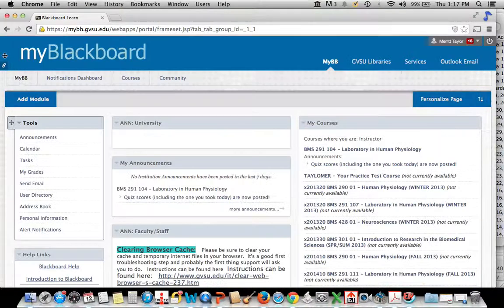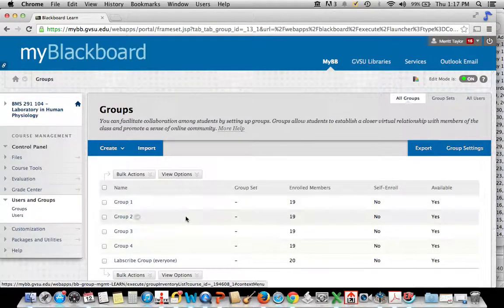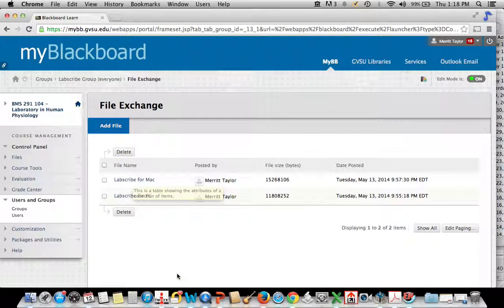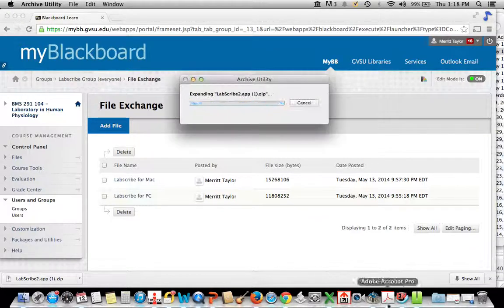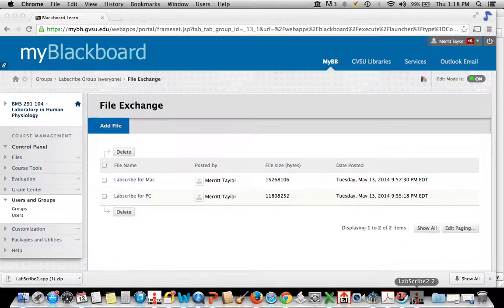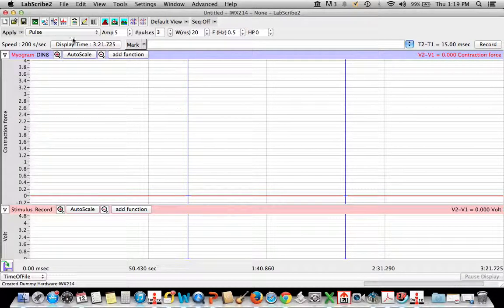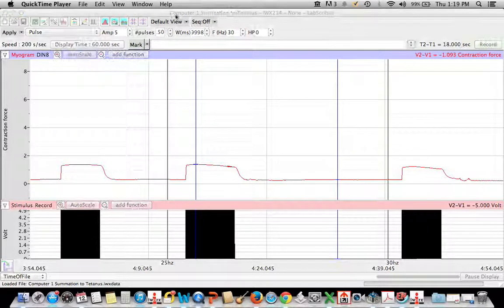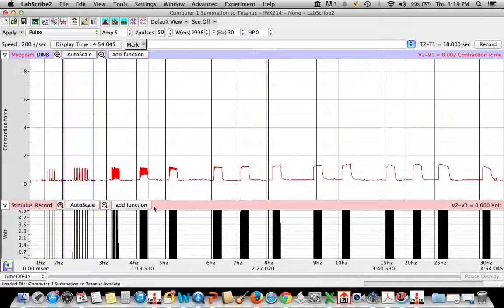Downloading Labscribe from Bb